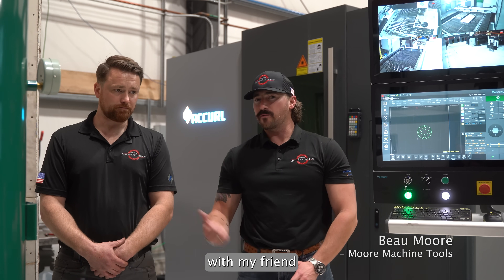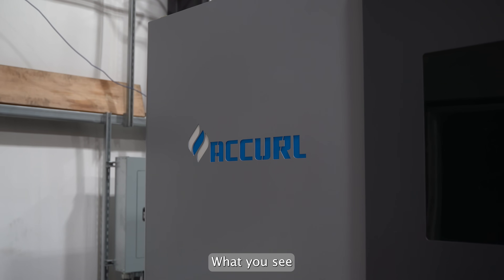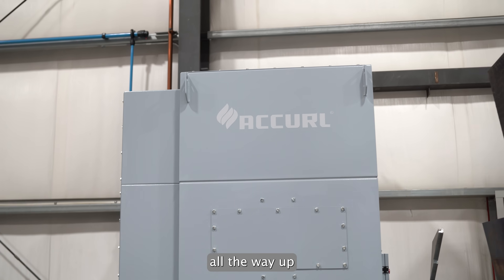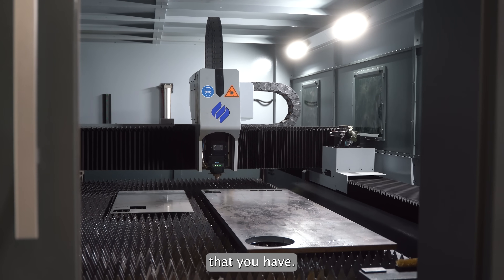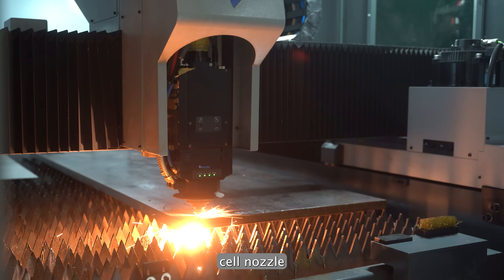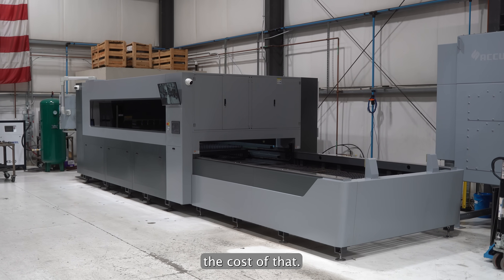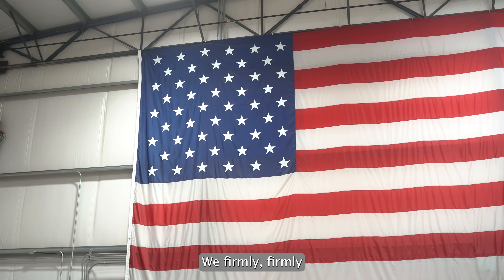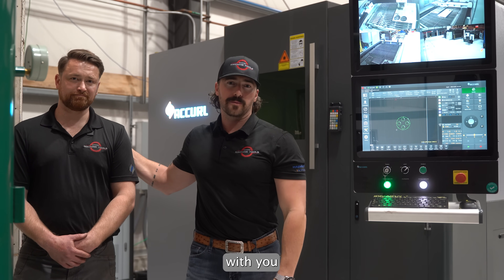Highlight Of The MasterLINE Fiber Laser Backed By Moore Machine Tools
Discover the Accurl MasterLINE Fiber Laser—a machine built to redefine efficiency and quality in your manufacturing operation. Join Beau Moore and lead laser engineer, Damian, as they showcase the key features that set us apart from the competition.

Key Features
The Accurl MasterLINE is built to be highly customizable to meet the unique needs of your business:

Resonator Range: Power options from 4kW all the way up to a massive 60kW!

Flexible Formats: Available in various table sizes, from the standard 5ft x 10ft up to enormous 24ft x 10ft formats. We can handle virtually any project you have.

Advanced Automation Options:

Auto Load/Unload systems

Efficient Part Sorting

Seamlessly pair with our Storage Tower for a full production cell setup.

Automatic Nozzle Changer

💰 Exceptional Value & ROI
The MasterLINE series offers the advanced features and capabilities of multi-million dollar machines at a fraction of the cost, significantly bolstering your return on investment (ROI).

🇺🇸 Unmatched US-Based Support
What truly sets us apart is the support you receive. We firmly believe a machine is only as good as the team that stands behind it.

Enjoy dedicated US-based support from our expert team, including people like Damian, ensuring you have the knowledge and resources to maximize your growth and be successful.

We are here to help you grow and be your partner in business. We look forward to the opportunity of working with you!